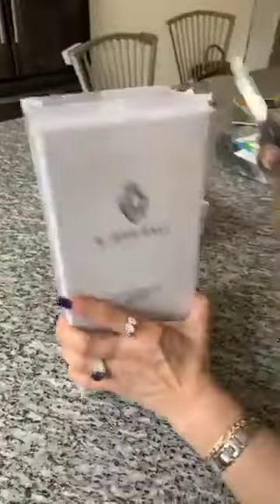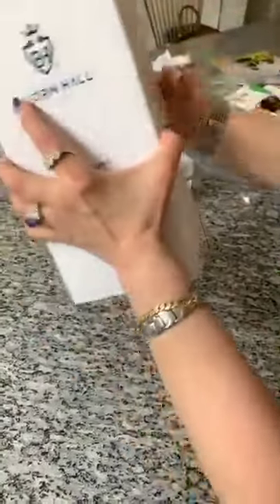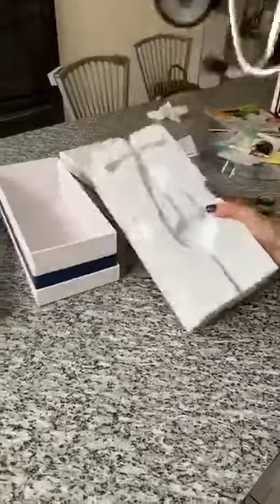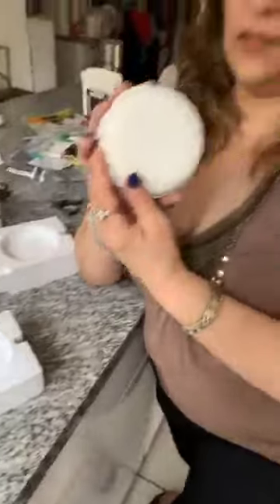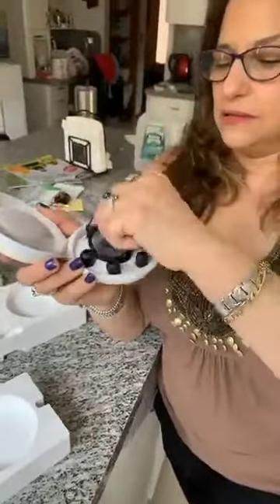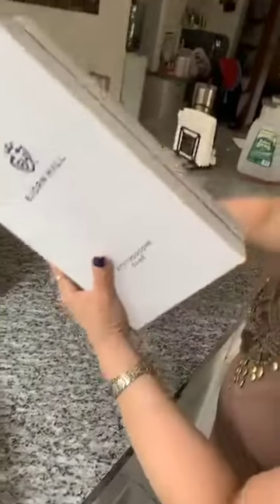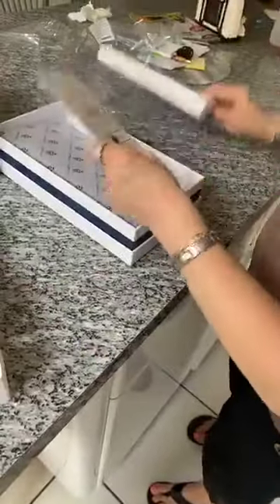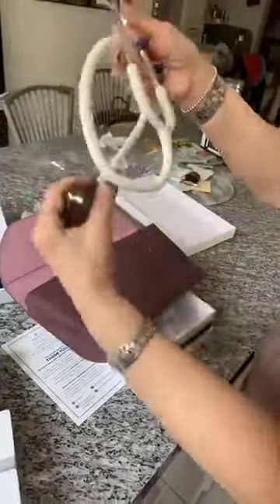Bjorn Hall Stethoscope & Case Unboxing Video By Sheryl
Love it.

Thanks Nurse Jenny for creating this wonderful stethoscope and case for nurses.